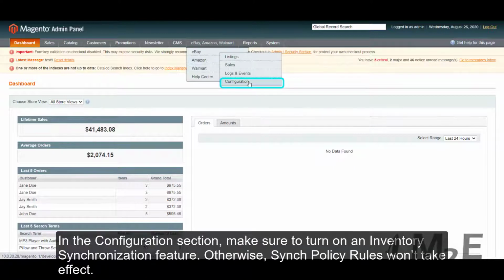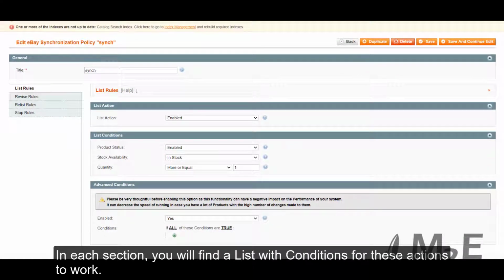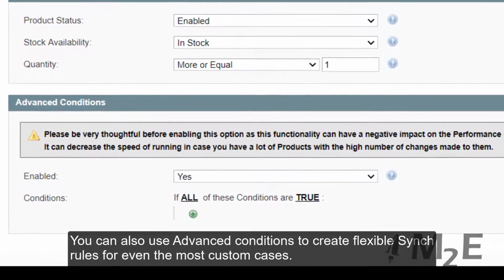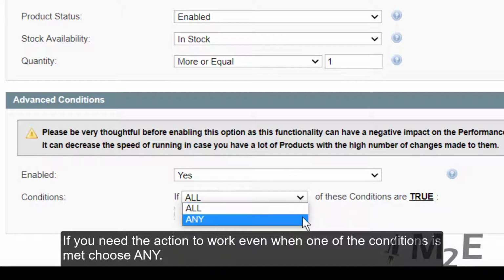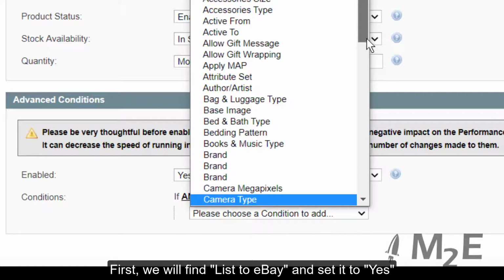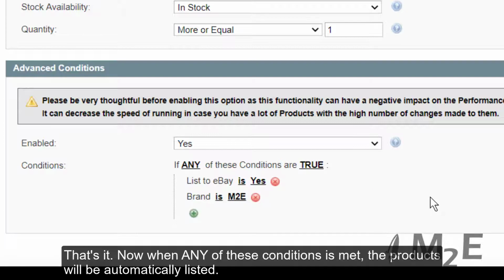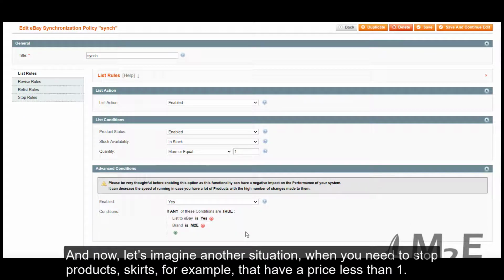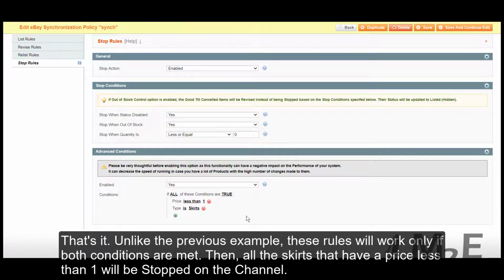How Synch and Advanced Rules work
You can find more details in the article from our Knowledge Base